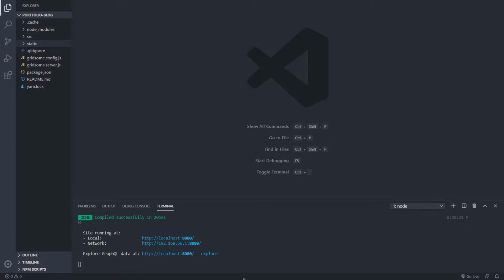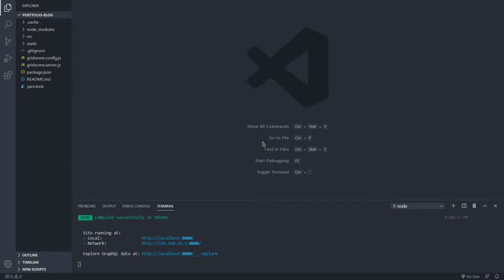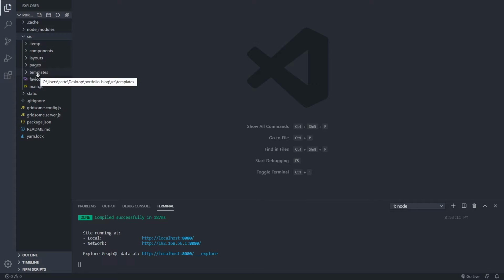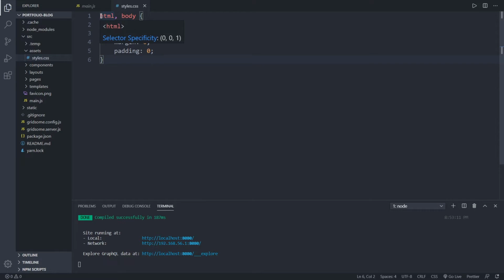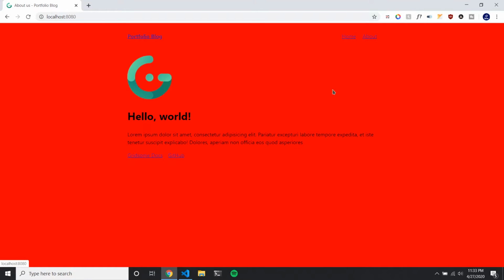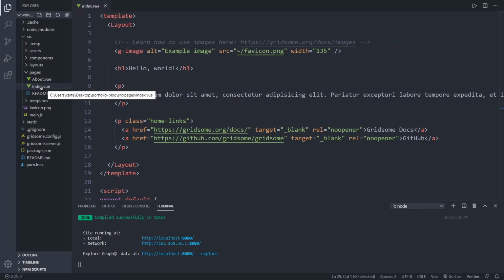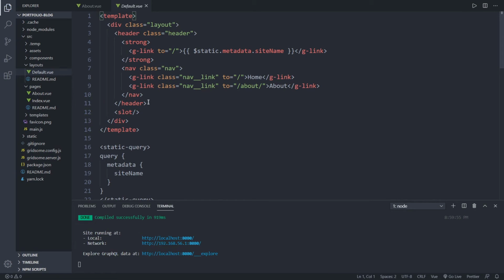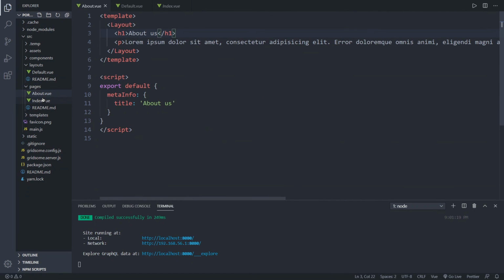The Directory Structure - Static Website w/ Blog Using Vue JS & Gridsome [#3]